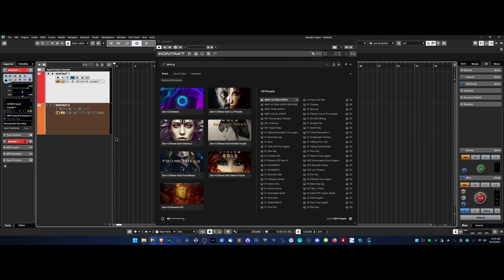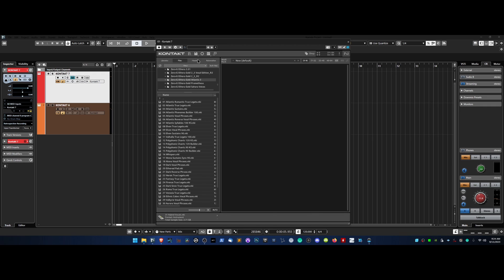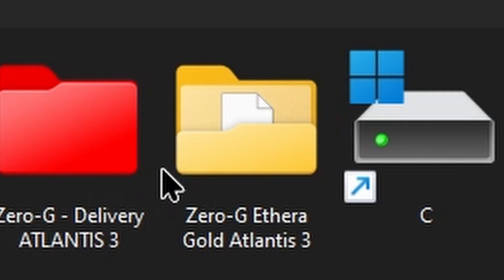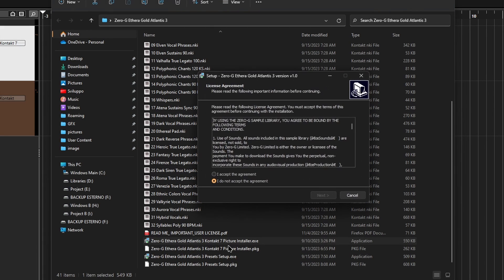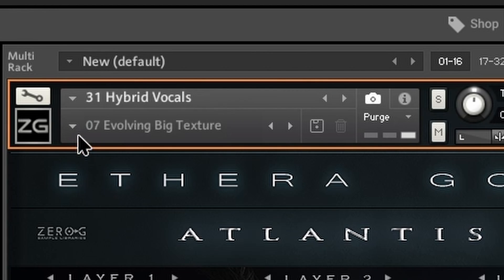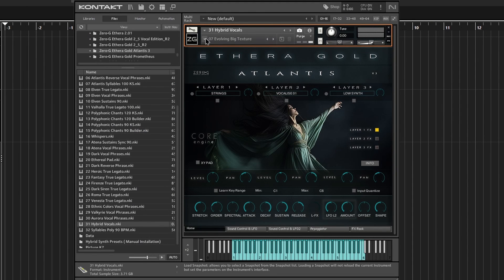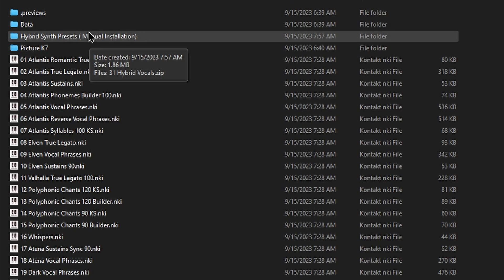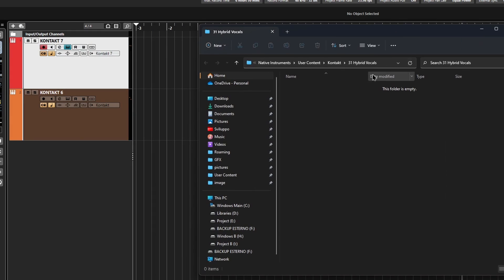How To Install Ethera Gold Atlantis 3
This video shows you how to install Ethera Gold Atlantis 3 into the Kontakt 7 Browser with audio previews and a library image, as well as how to install the snapshot presets for the Hybrid Vocal Synth.